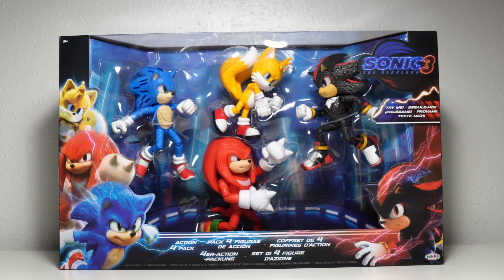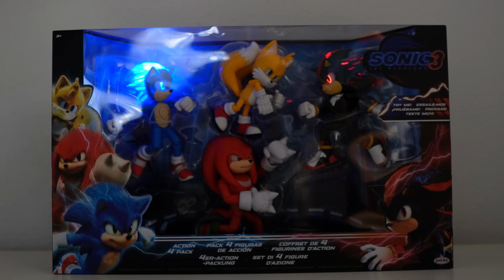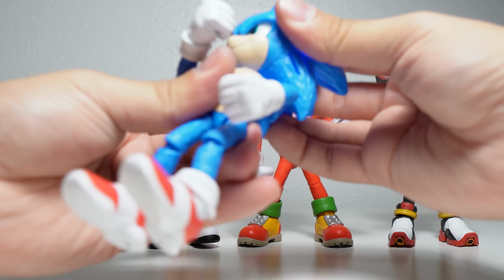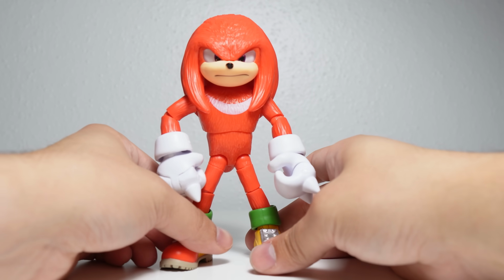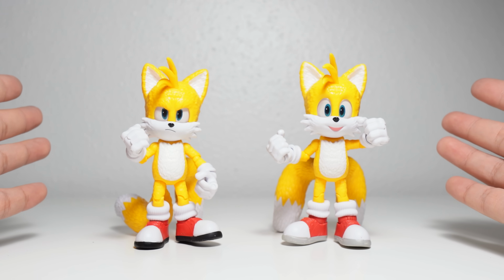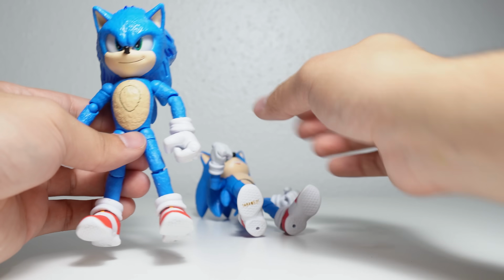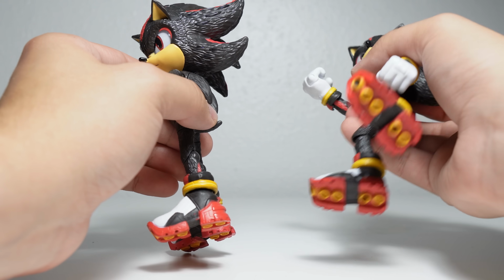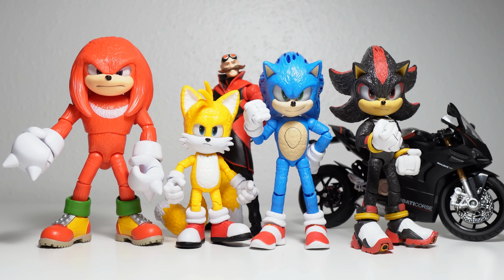JAKKS SONIC MOVIE 3 LIGHT UP 4-PACK UNBOXING!!